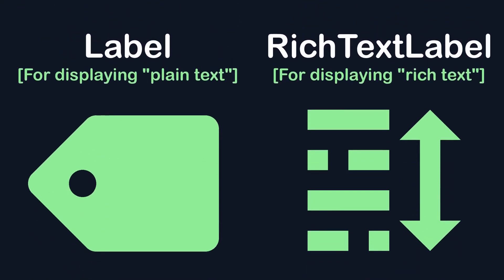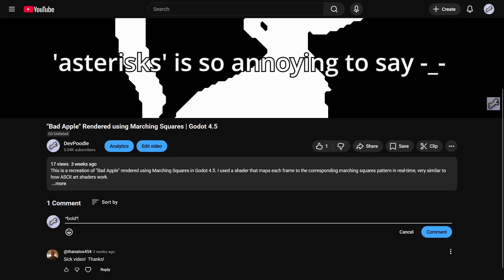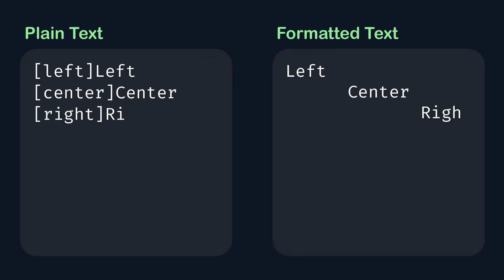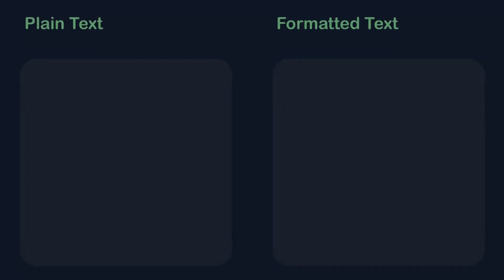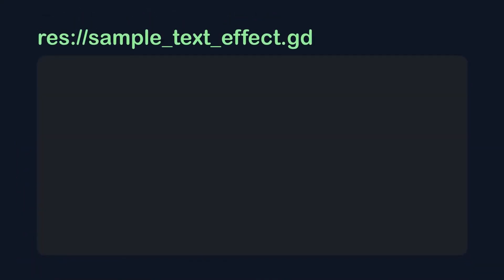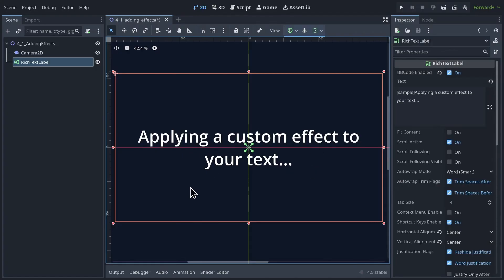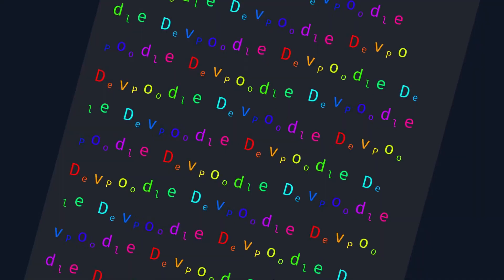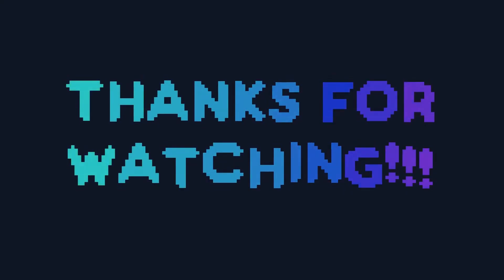How to Use Text Effects | Godot 4 | Tutorial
Hello! This is a tutorial on how to use and create custom text effects in Godot 4. Specifically, I show how to use the built-in BBCode effects and how to create your own.

Chapters:
0:00 Intro
0:53 RichTextLabel
1:59 Built-In Effects
4:19 Creating Custom Effects
7:09 Outro